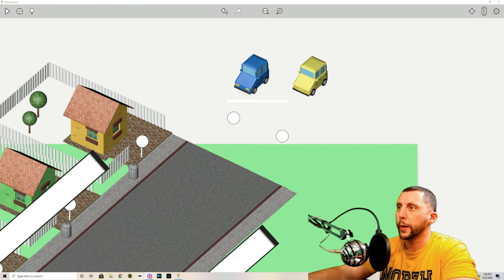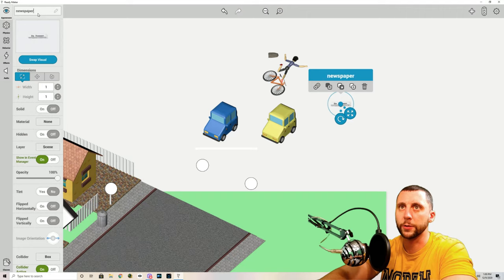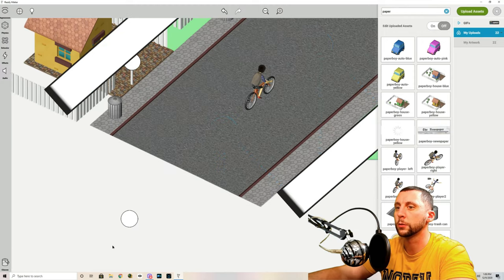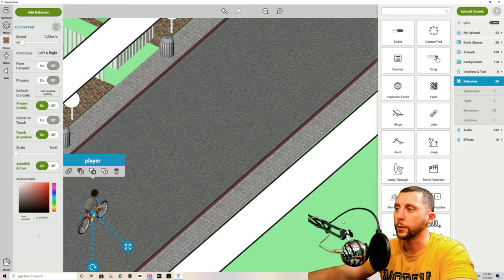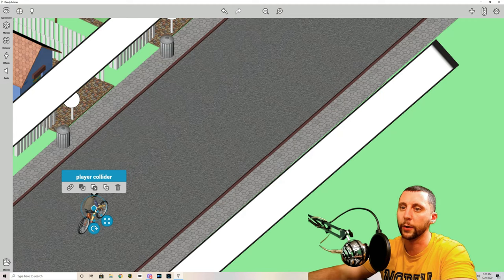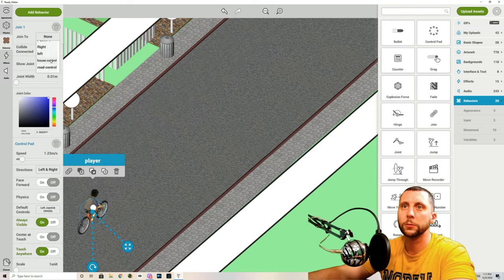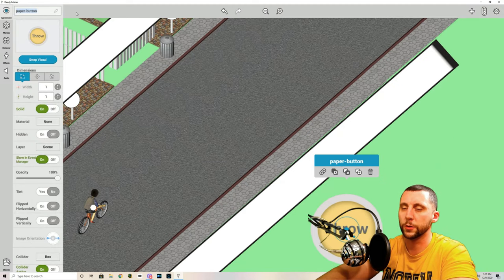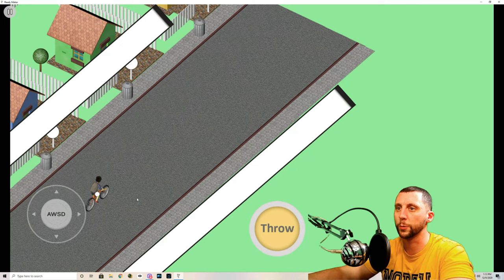#4 - HOW TO MAKE THE PAPER BOY VIDEO GAME IN READY MAKER